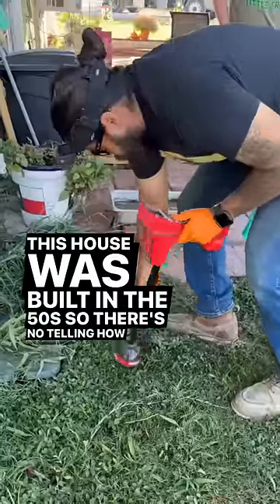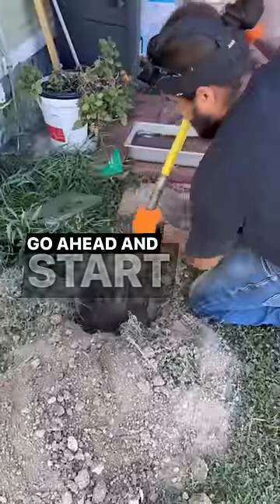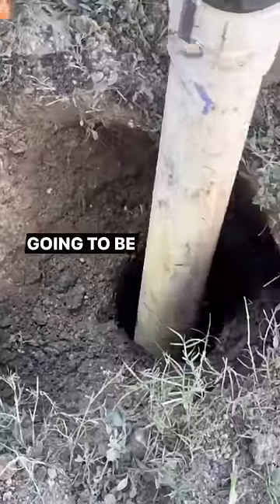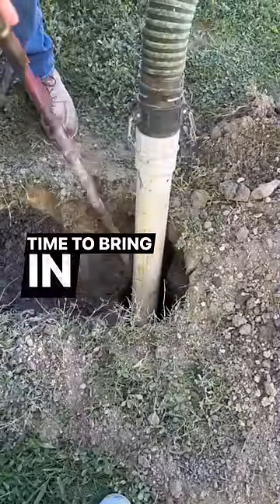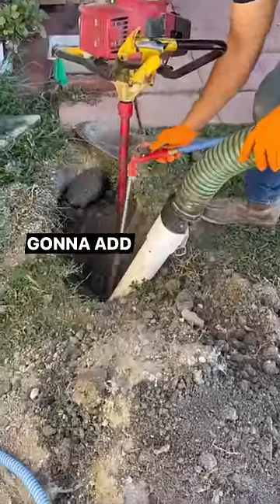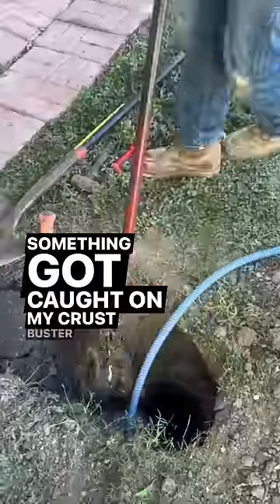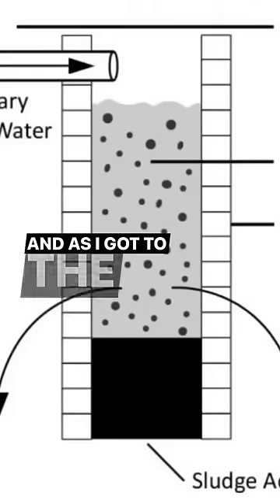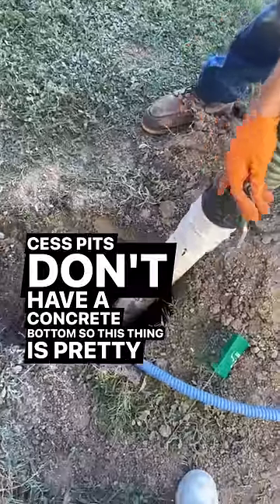Flushing a Prototek Transmitter to find a Septic Tank